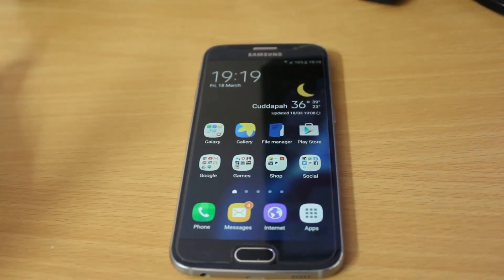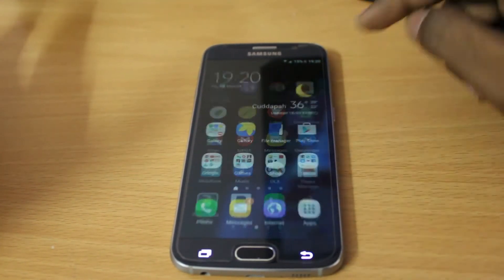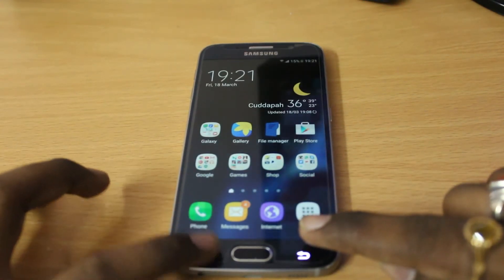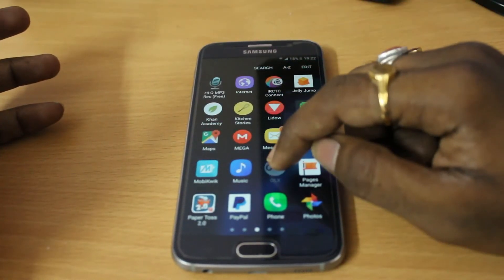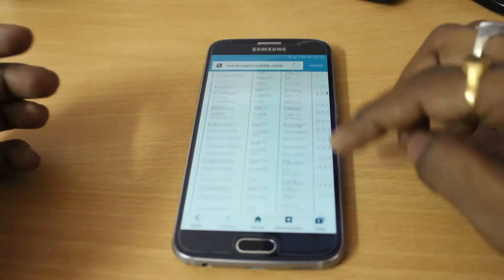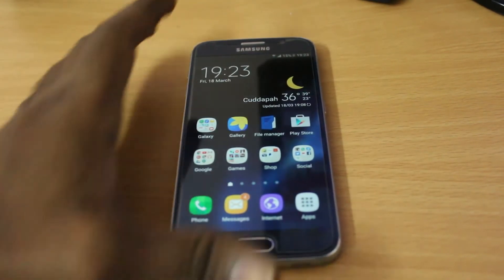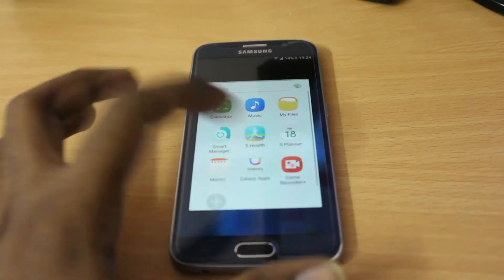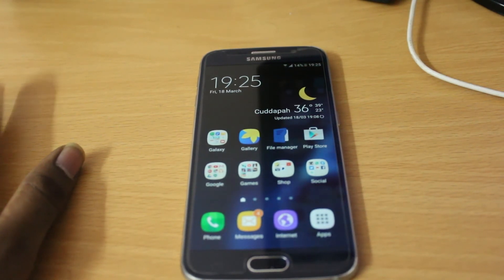Samsung Galaxy S6 SM-G920I Updating to Android 6.0.1 MarshMallow in INDIA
Last night Samsung Has Released the latest version of android 6.0.1 Marshmallow for Galaxy s6 SM-920I in india .. This Firmware is came in the form An OTA ..So Stay tuned to this channel that i will show you Installing M on S6 Manually .

                                     S U S B C  R I B E  : - )